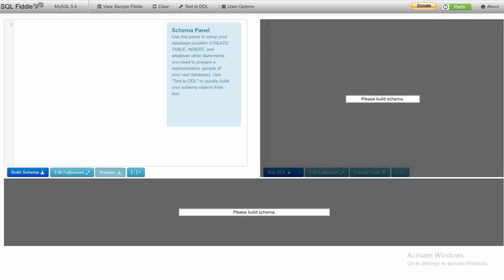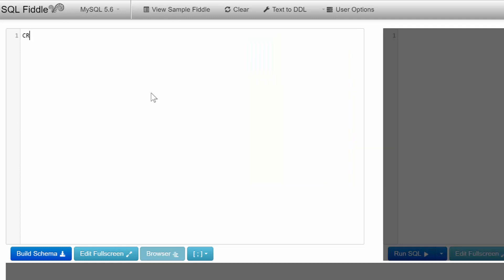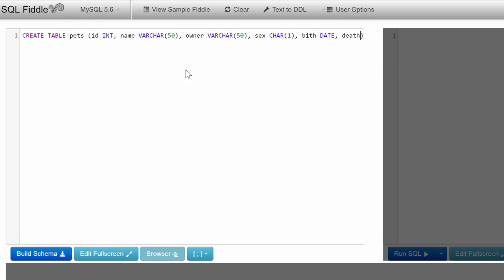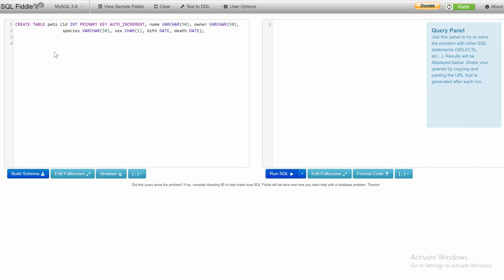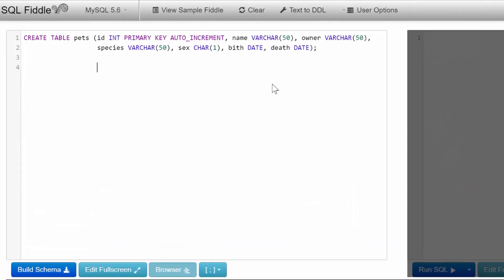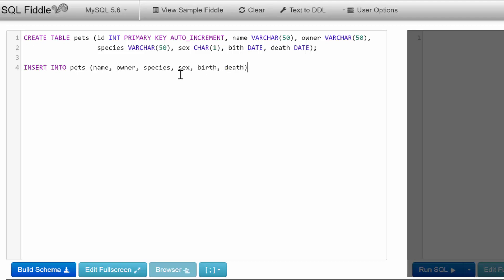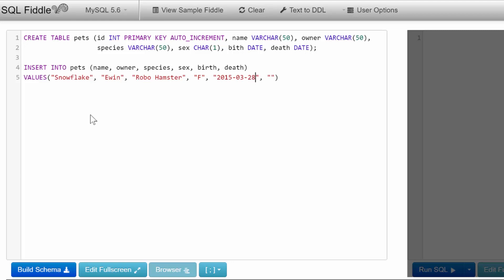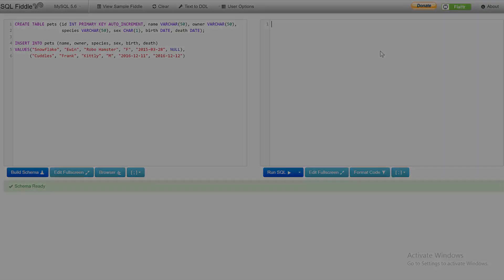MySQL Stored Procedure 5 - SQL Fiddle - CREATE DATABASE